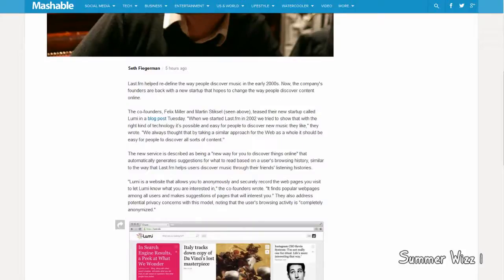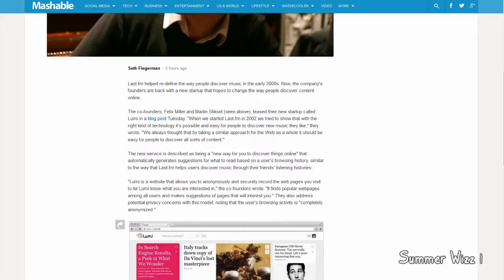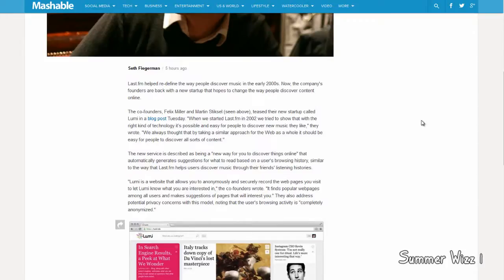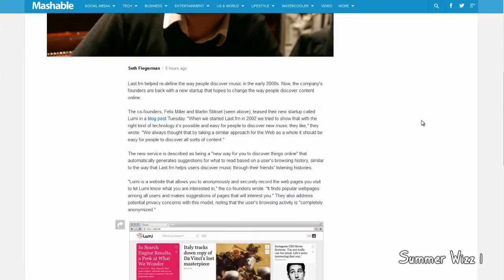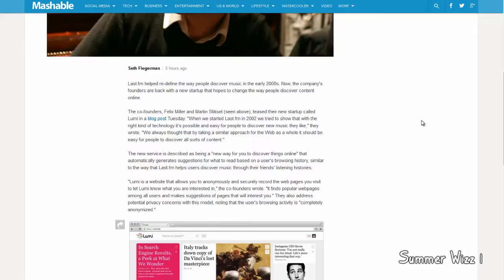Last fm Founders Are Back for an Encore